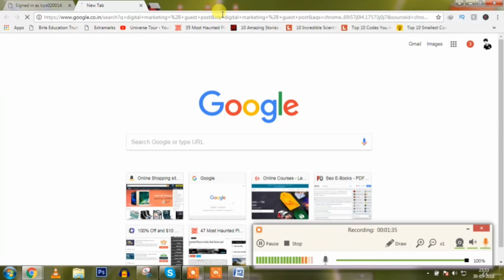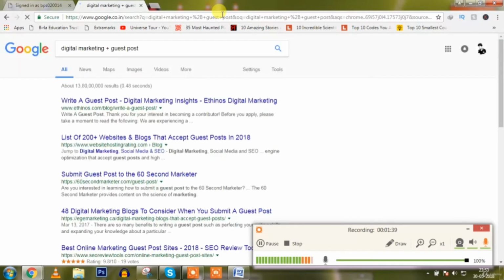What is Guest Post Blogging in SEO 2020 | How to Create High DA DP Backlinks Using Guest Posting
What is Guest Posting in SEO | How to Create High DA DP Backlinks Using Guest Posting |SEO Course 2020

In this video we are Explaining what is seo guest posting,blogging and how to create high DA DP Backlinks Using guest posting